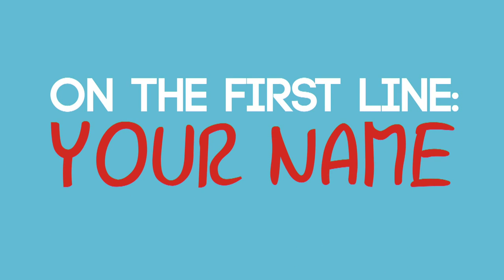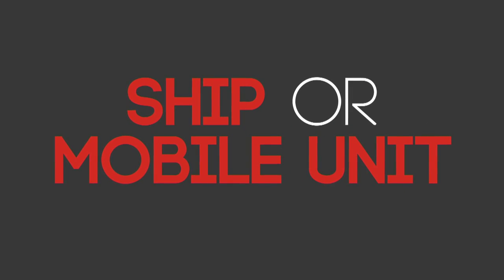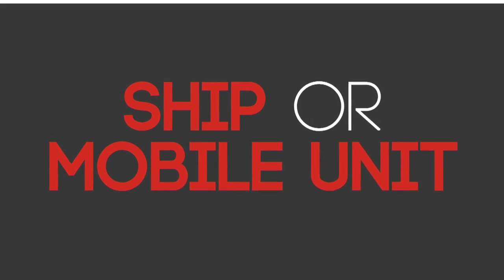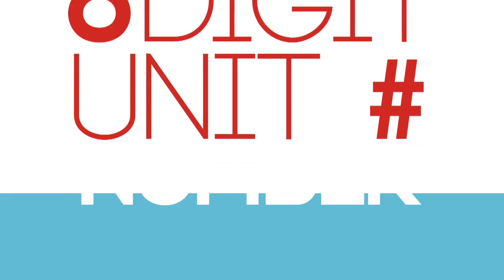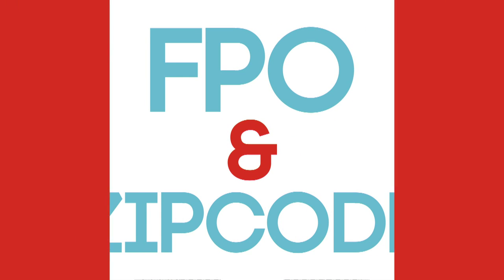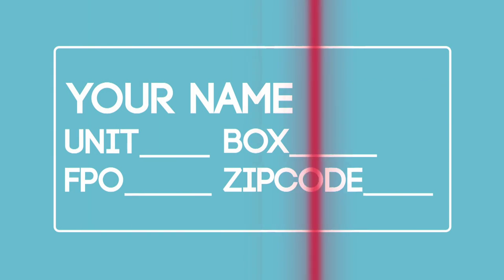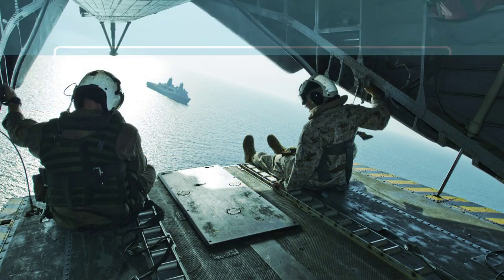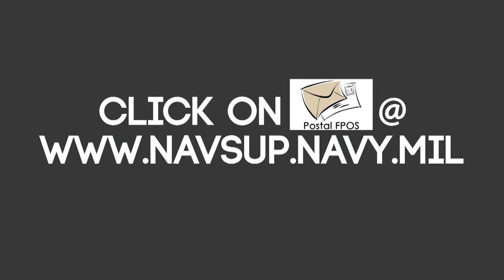Postal Address Changes for Ships and Mobile Units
Postal address change information for ships and mobile units only.